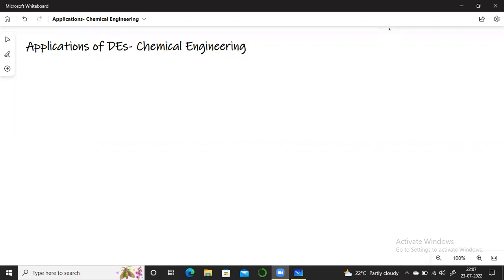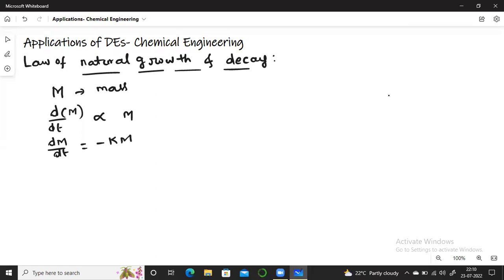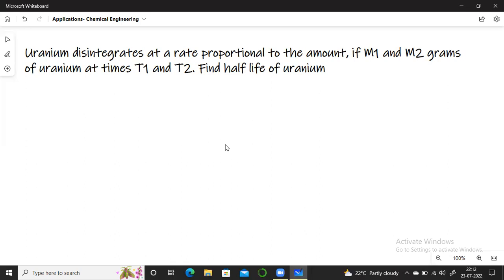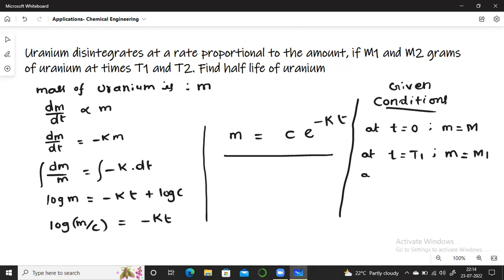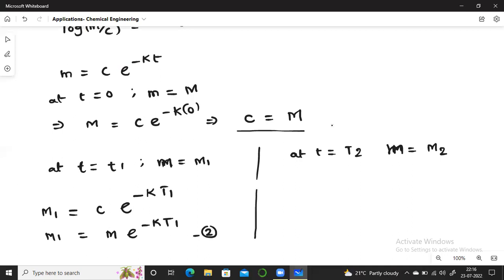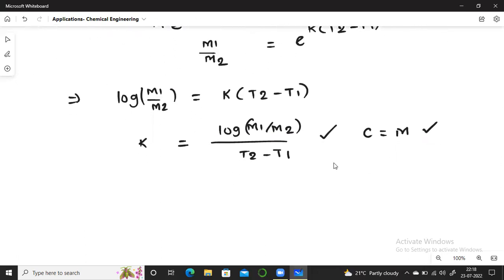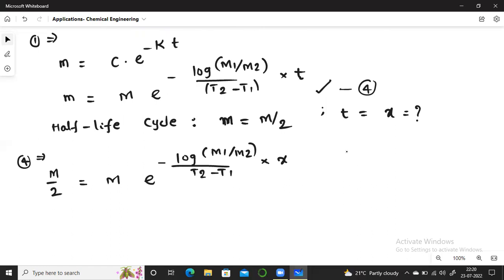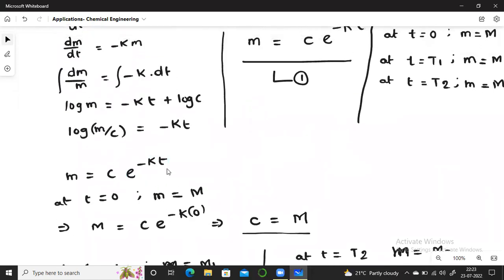Applications of DEs of 1st order in Chemical Engineering